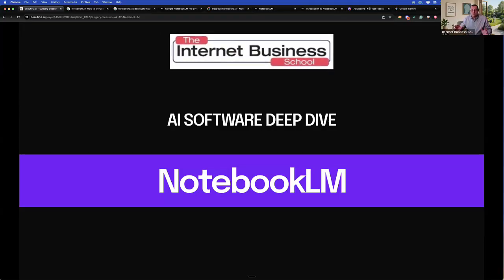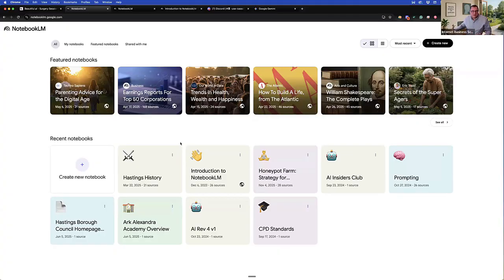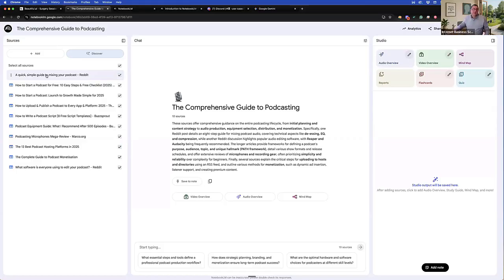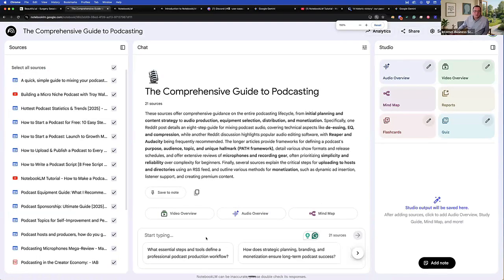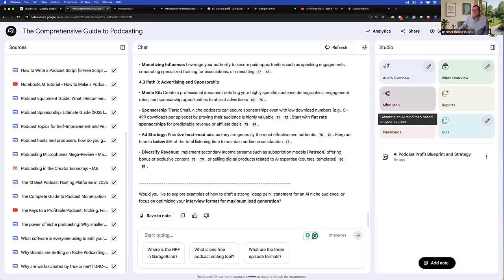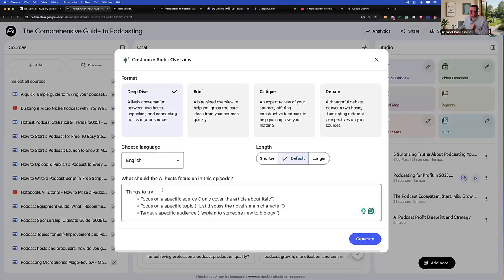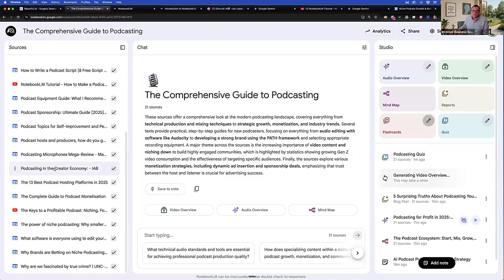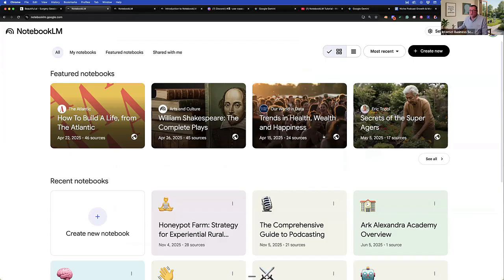Live Surgery Session #12: Supercharge Your Research with NotebookLM (The Ultimate AI Tool)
In this week's Live Surgery Session, Roger Norris showcases NotebookLM, a hugely powerful AI tool (free for anyone with a Gmail account!) that transforms how you research and create content.

NotebookLM acts as your personal research assistant, allowing you to upload multiple documents, PDFs, web links, and YouTube videos as source materials. Roger demonstrates how the AI then reads, summarises, and answers complex questions based only on your uploaded sources. He shows a live example of creating a plan for a podcast, complete with source citations for every piece of information.

This session highlights how to use this tool for everything from creating specific business content to conducting personal research (like medical conditions or complex financial topics) by providing focused, verifiable answers.

In This Session, You'll Learn:

What NotebookLM is and why it's a game-changer for content creation.

How to import various source documents (PDFs, YouTube links, web articles) into your notebook.

How the AI generates answers and content based only on your sources, complete with clickable citations.

A live demonstration of planning a podcast based on imported training documents.

How to use AI tools like Gemini to polish and translate the generated content.

Ready to supercharge your content creation? This tool is perfect for creating the content you need for your funnels, courses, and social media. Get your FREE 30-day trial of the Ultimate Business System to build the infrastructure to sell it all.